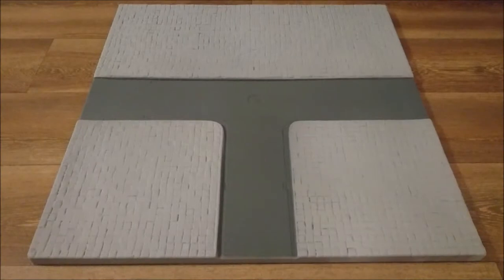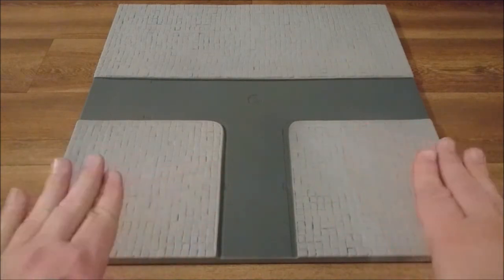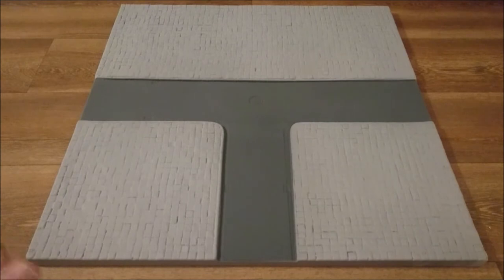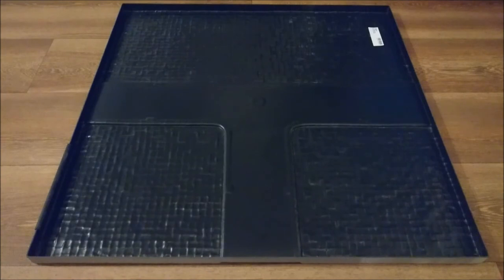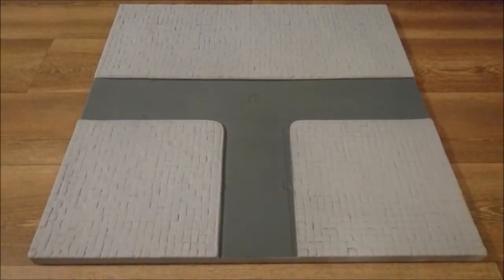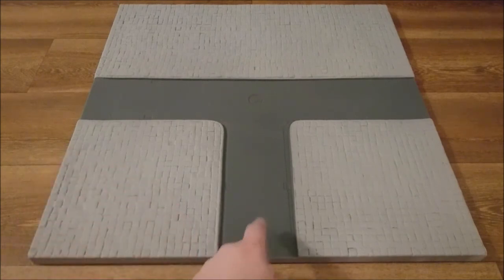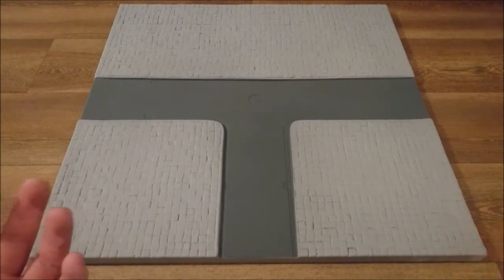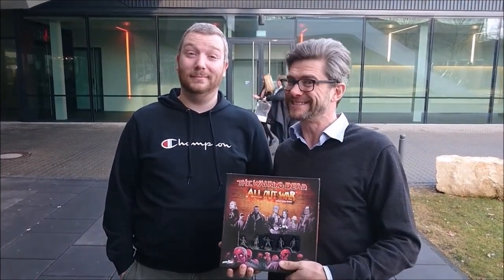Walking dead ready to play game boards from Ziterdes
Zitterdes has some awesome gameboards available. In the coming few days i will review and rework (where needed) the boards and take a good look if they are worth your money.